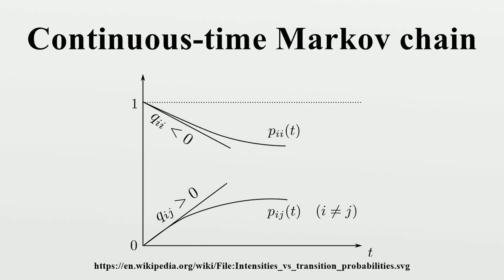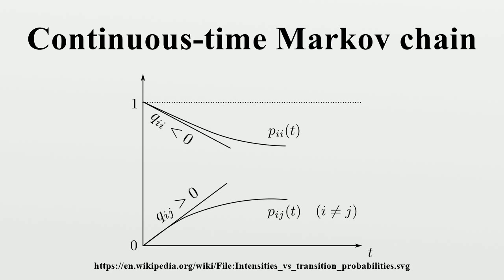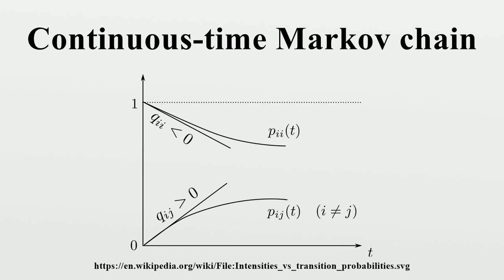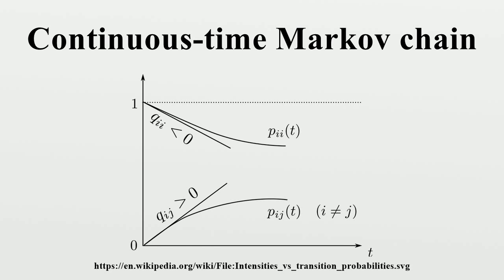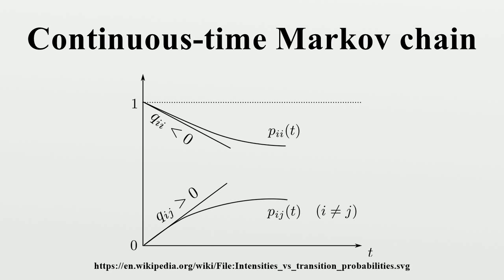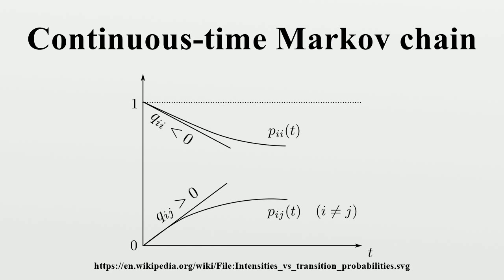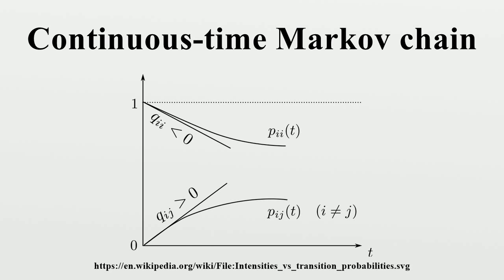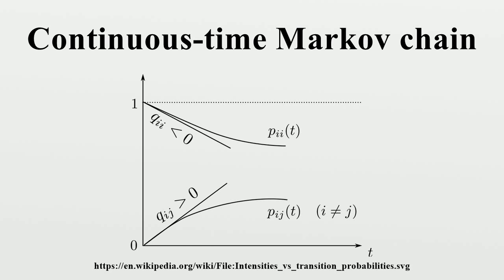Continuous-time Markov chain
In probability theory, a continuous-time Markov chain (CTMC or continuous-time Markov process) is a mathematical model which takes values in some finite state space and for which the time spent in each state takes non-negative real values and has an exponential distribution.It is a continuous-time stochastic process with the Markov property which means that future behaviour of the model (both remaining time in current state and next state) depends only on the current state of the model and not on historical behaviour.

Image-Copyright-Info
Author-Info:   Erzbischof

Image-Copyright-Info